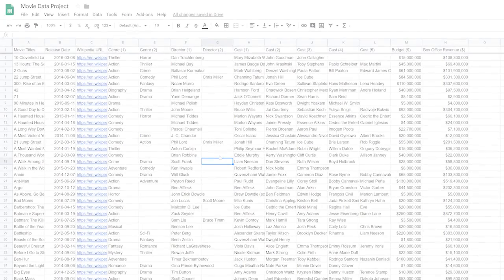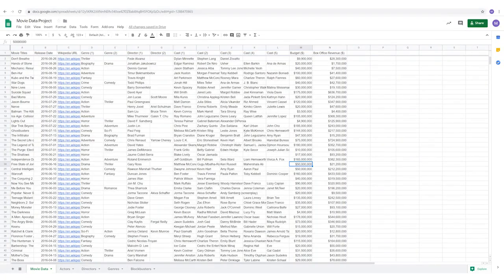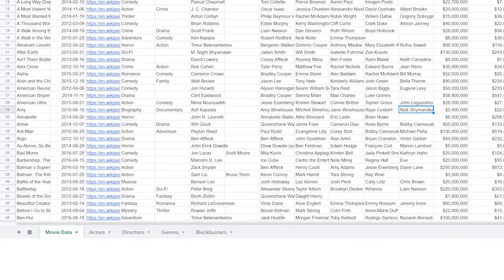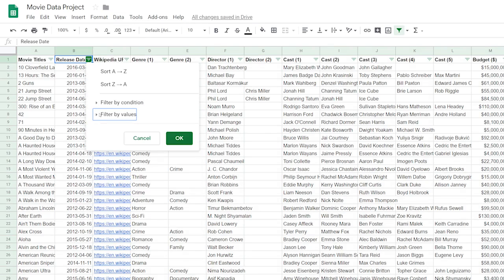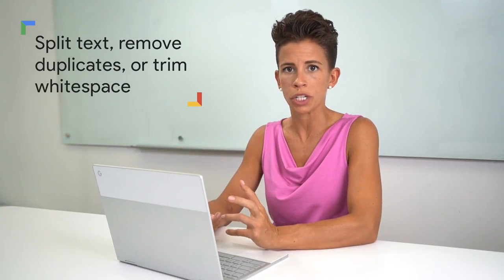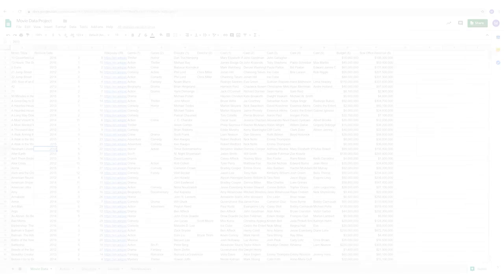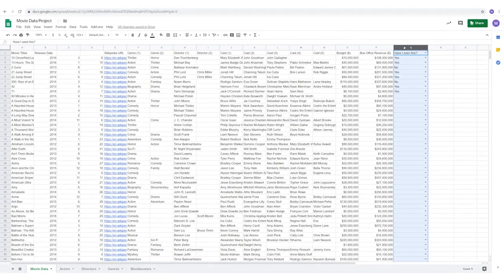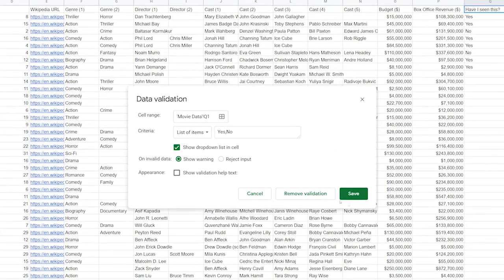Analyze your data - Getting Started with Google Sheets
Google Sheets is a robust, cloud-based application that empowers you to create sophisticated spreadsheets. Whether you are working at your desk—or from your smartphone or tablet on-the-go—Google Sheets helps you organize, analyze, and share your most important data. In this course for Sheets users, you’ll learn how to make your own supercharged spreadsheets. First, you’ll learn how to input and format your data. Next, you’ll learn how formulas, functions and a few exclusive Google Sheets features can accelerate your data analysis. Finally, you’ll get tips for sharing your spreadsheets and collaborating on them with your team.

Malia is a tech professional based in Los Angeles who uses G Suite and Google Sheets everyday to manage projects, collaborate with remote teams, and make data-driven decisions.
Spreadsheet, Google Sheets, Data Analysis, Data Reporting, Data Visualization (DataViz)
its was really educational for beginners like myself, now i can at least do something with google sheets and google forms. seeing forward to advanced tutorials.,A great, user-friendly intro to sheets functionality. The info was extremely easy to digest and reiterate. Great resources provided for learners